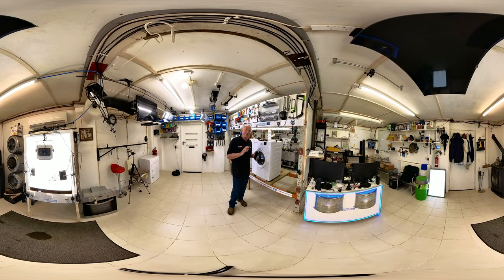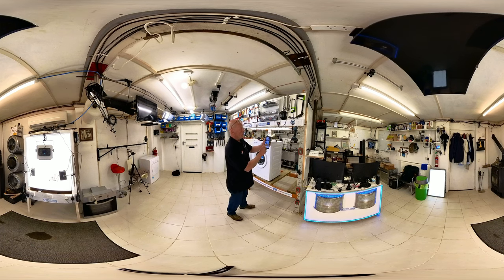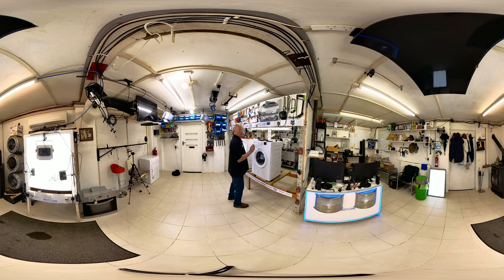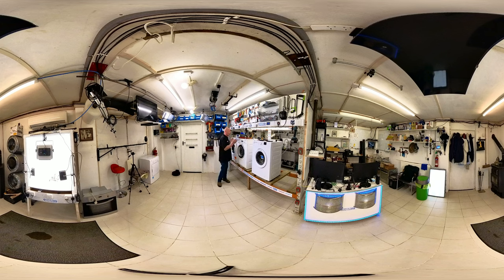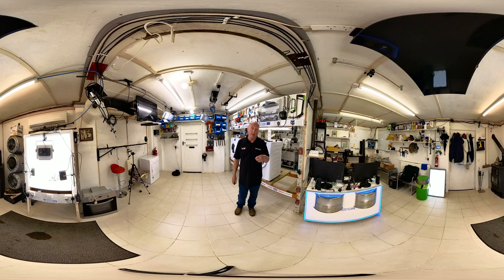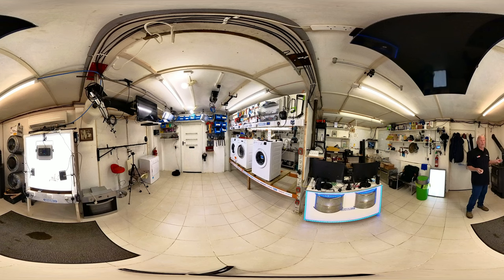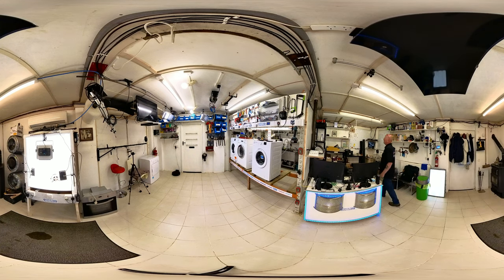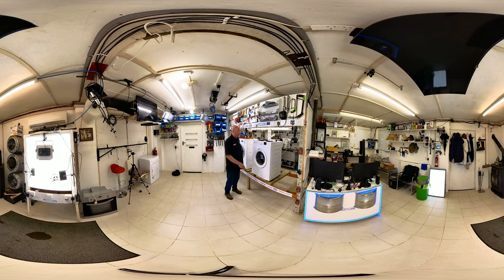Take a 360° Tour of Our 100% Eco-Friendly Appliance Repair Workshop and Film Studio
**MOVE MOUSE OR PHONE** This video takes you on a 360° tour of my 100% eco-friendly appliance repair workshop and film studio. We show you how we use sustainable practices to repair appliances and create films.
We also show you some of the amazing work that we do.
The unique features of your workshop and studio, such as its solar powerd with victron energy eco-friendly design or its state-of-the-art equipment. We not only sell new parts,  we also recycle old appliances to save you money and produce videos to assist you in repairing your appliances. A lot of work has been put into this.
The type of work that I do here, making videos for you on appliance repairs,

At how to repair we care about our environment and also care about maintaining appliances for customers to save them money.
We hope you enjoy the tour!